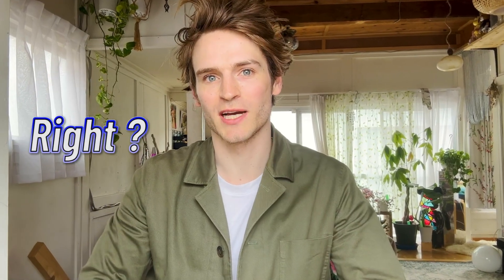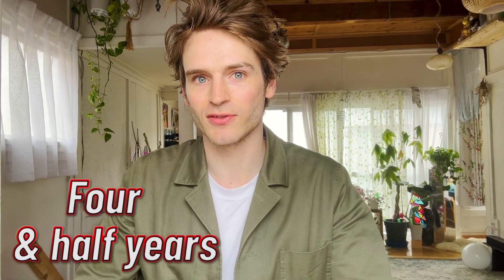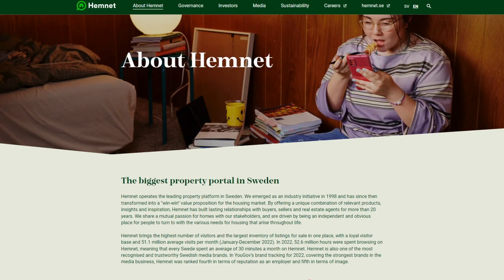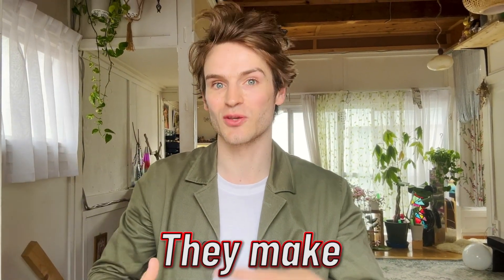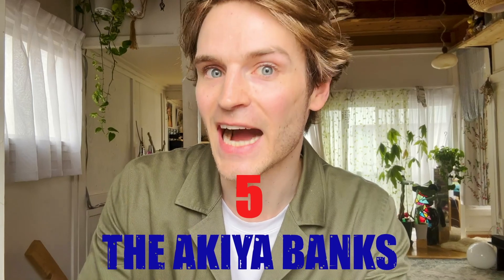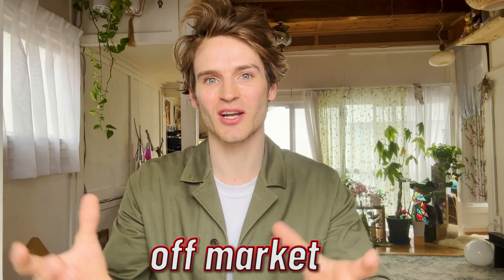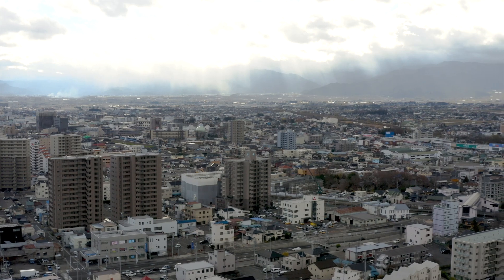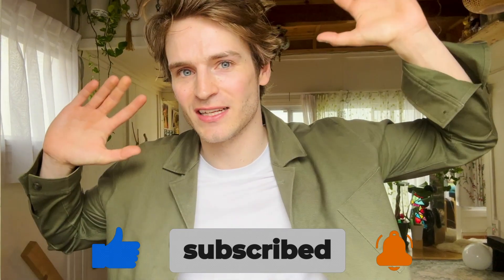The Complete Guide to Buying a House in Japan - Don’t Miss Out!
I hope this video was helpful for someone!
Let me know if you think I didnt cover something specific. What do you want me to cover next?
Xoxo Anton in Japan

I ONLY speak English on this channel.

REAL Japan from the eyes of a Swedish fashion model / DIY freak / Content creator.
Thank you for 200,000,000 VIEWS!

I buy and renovate old abandoned Japanese houses in Tokyo.
TOKYO RENOVATION DIARIES

What content do you want to see next?

Anton Wormann -  ALL MY LINKS

Anton Wormann

How to Buy Real Estate in Japan: The 6 Most Common Methods